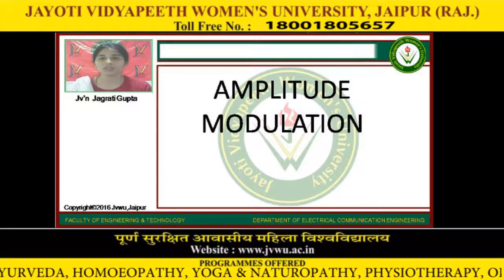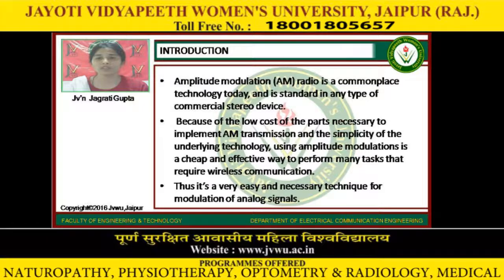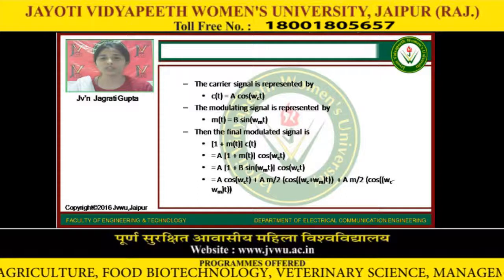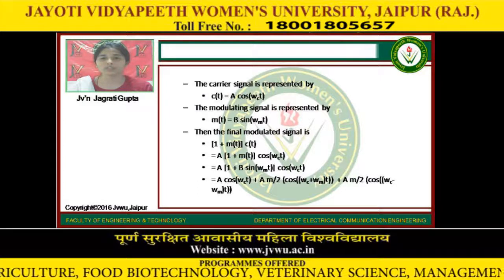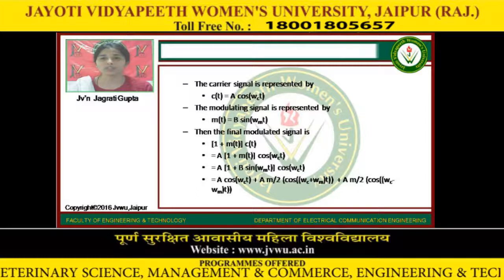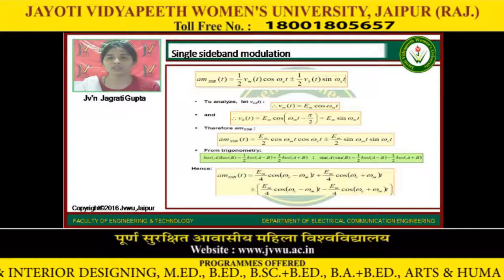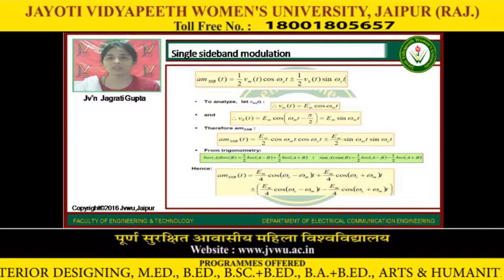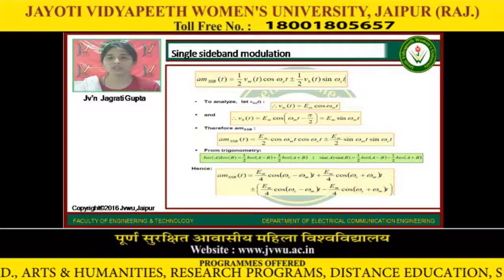Jayoti Vidyapeeth - Faculty of Engineering and Technology - Angle Modulation